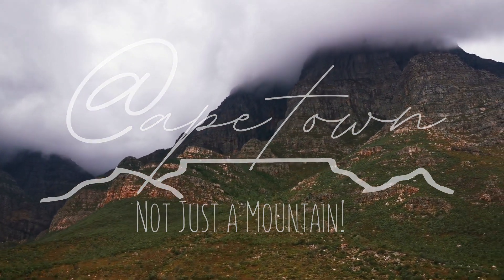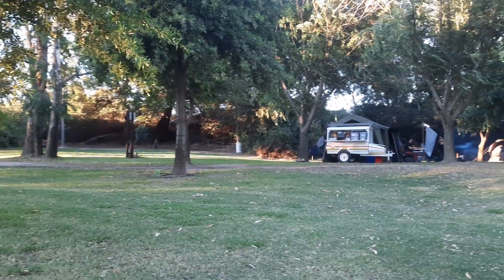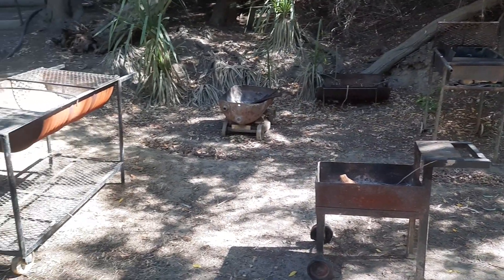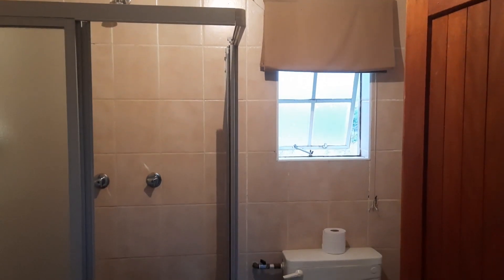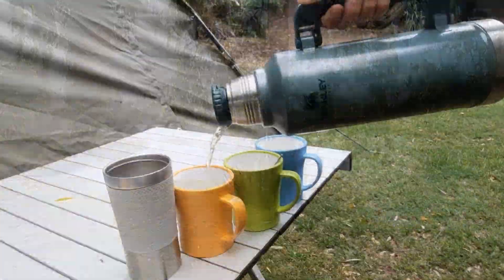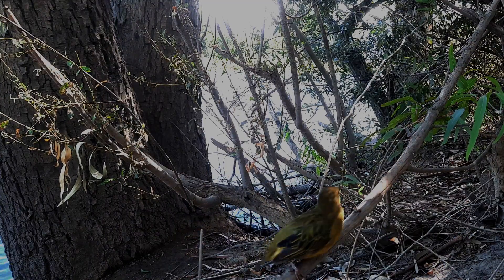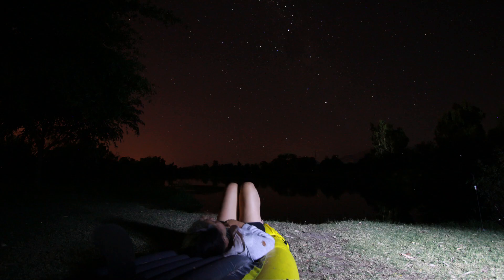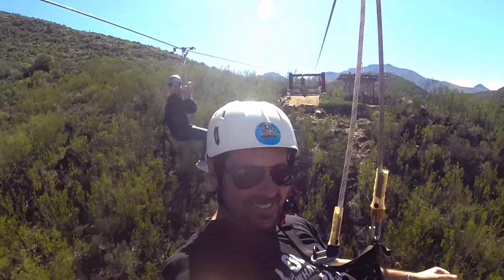The smallest campsite in Cape Town - "Torpedo" campsite near Rawsonville (closed)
Sadly the campsite is officially closed and only open to friends of the owners, we were some of the lucky few to enjoy camping there while it lasted...

We had the privilege to visit the smallest campsite we've ever seen, situated on the bank of the Breeriver just outside of Rawsonville in Cape Town, South Africa.
They have private ablutions, lawn and trees, we did a bit of fishing, kayaking, bird watching and took a dip in the river water.

Til next time and remember it’s not just a mountain.